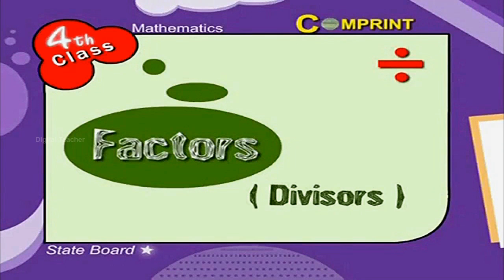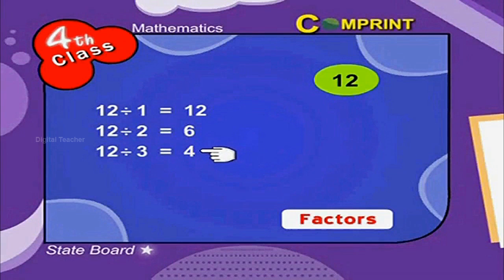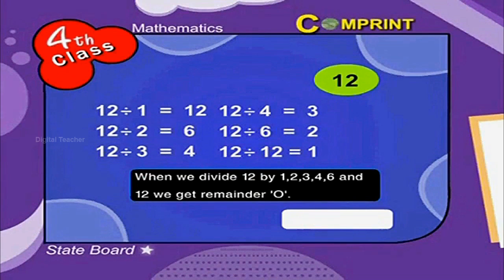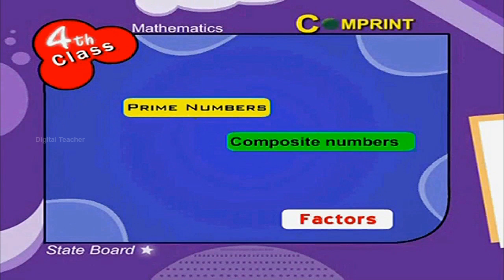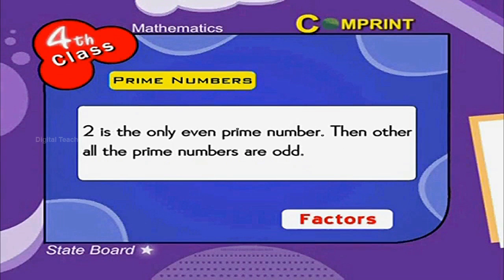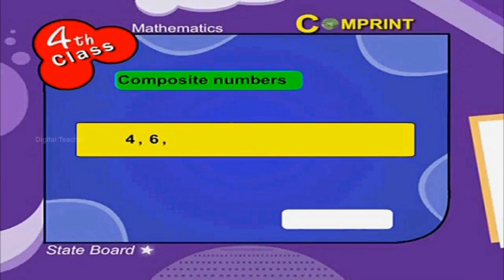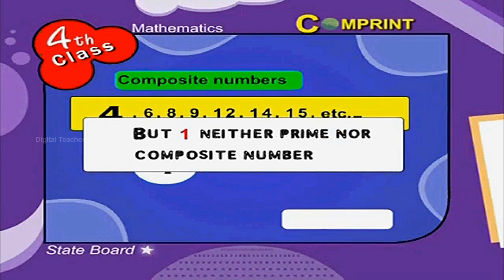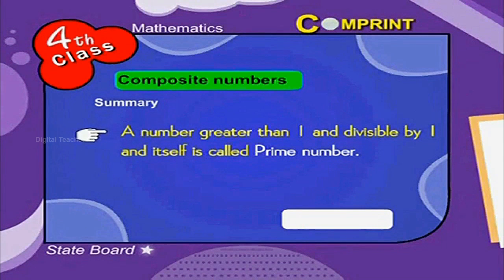Factors Divisors | 4th Class Mathematics | Digital Teacher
Factors Divisors, 4th Class Mathematics, English Medium. AP And Telangana State English Medium syllabus Online by Digital Teacher.